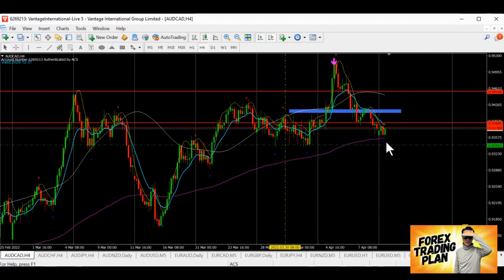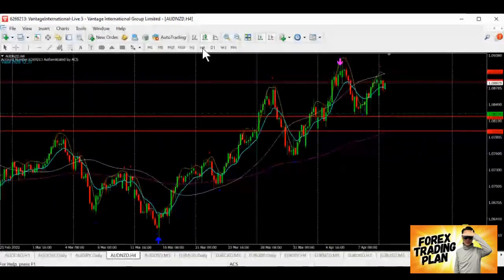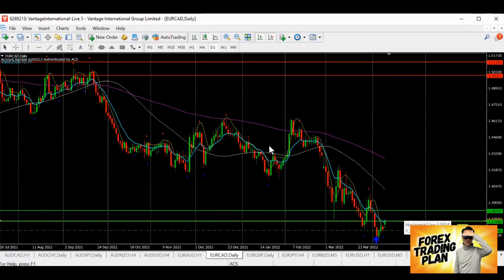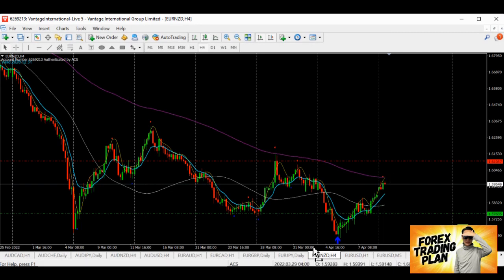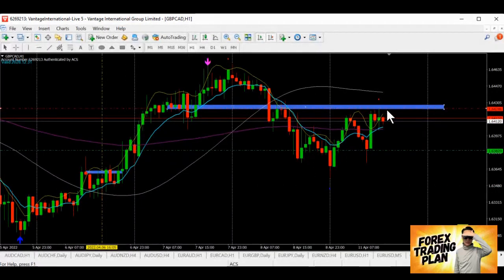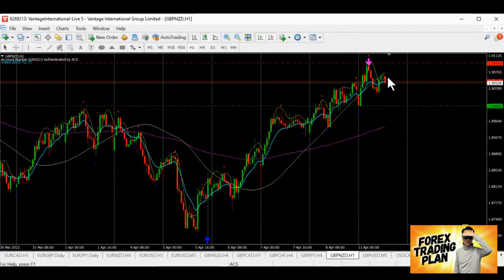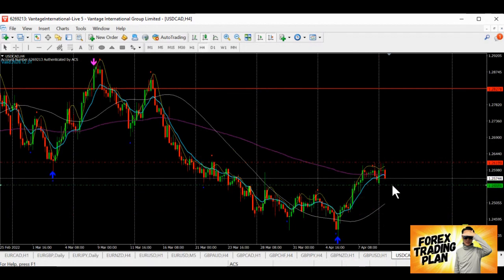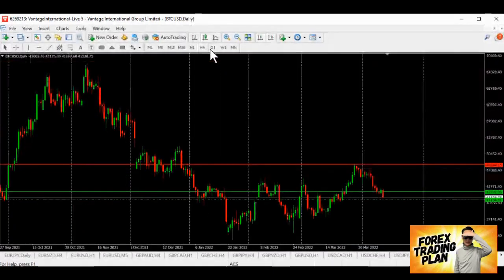FOREX TRADING PLAN US MARKET | 2022 APRIL 11th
In this FOREX TRADING PLAN US MARKET session, I will be sharing to many Beginners out there how I plan my trade, making use of those trading habits, trading systems that have changed the way I trade and how it changed my life over time and I hope it can help you too.

FOREX TRADING PLAN US MARKET also go along side with a regulated and suitable brokers can give us a peace of mind in our trading. Hence, I choose my partners carefully and work closely with them.

Timestamp
0:00 Introduction
0:01:00 AUDCAD
0:05:55 AUDUSD
0:13:28 EURUSD
0:15:10 GBPAUD
0:16:07 GBPCAD
0:22:23 GBPUSD
0:24:00 USDCAD

Summary Picks to SELL:
SELL: AUDCAD, AUDUSD, EURUSD, GBPCAD, GBPUSD, USDCAD,